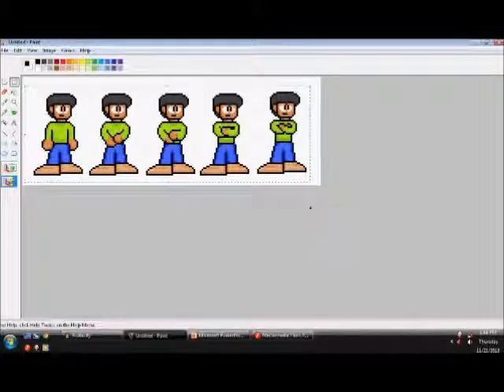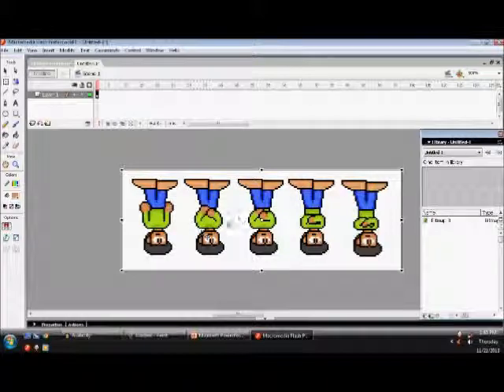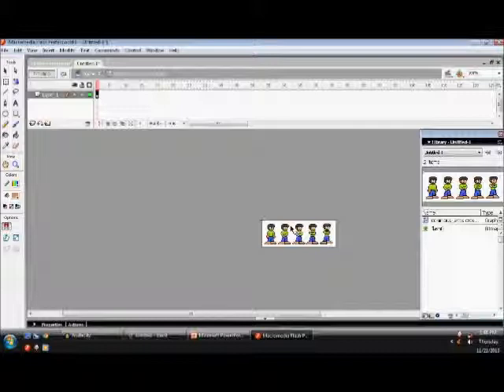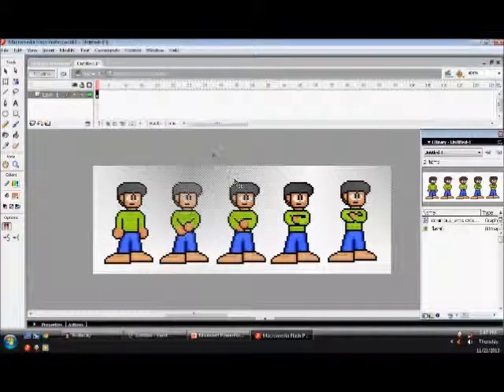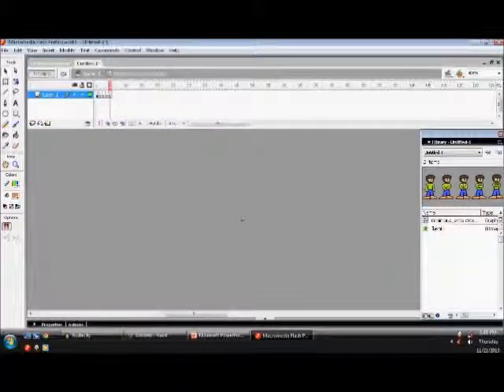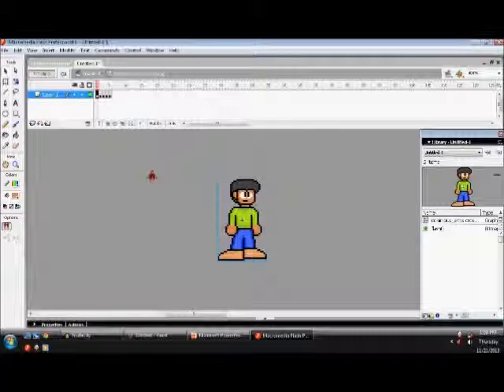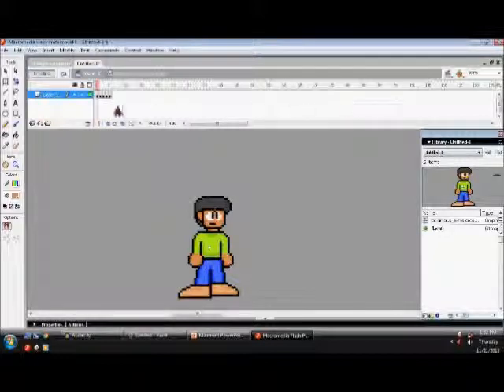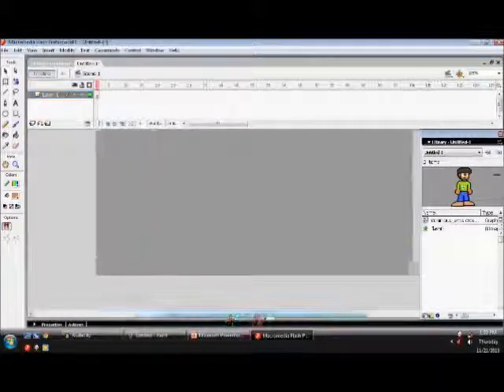Let's Sprite tutorial part 6 - starting macroflash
Now that you have the .gif(t) of life, we move forth and start up on making flash animations! :D